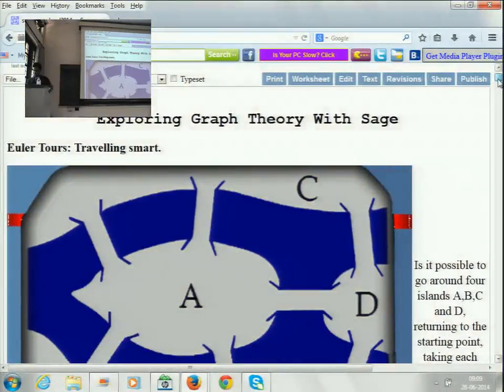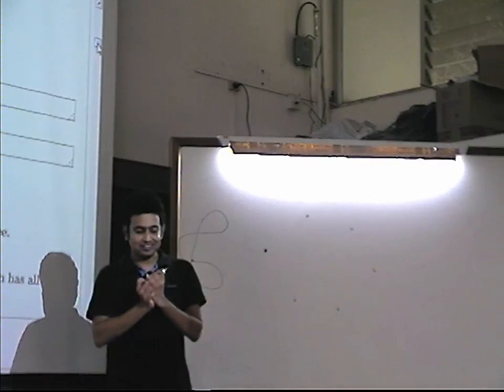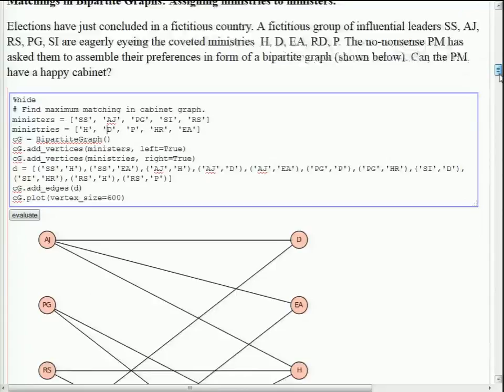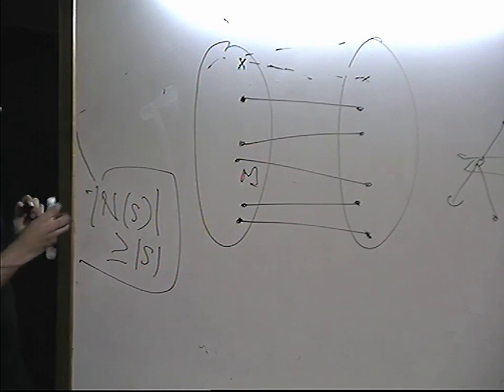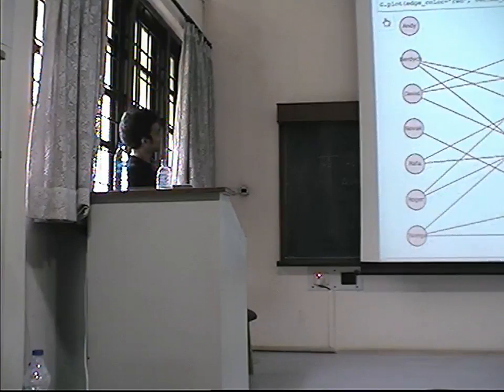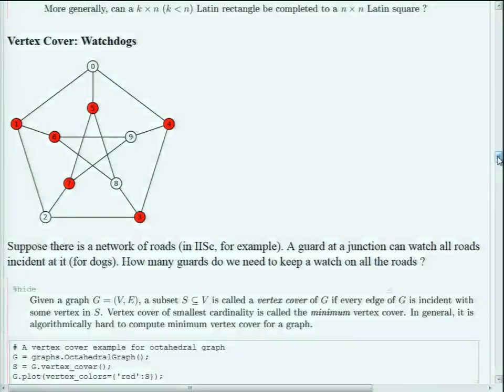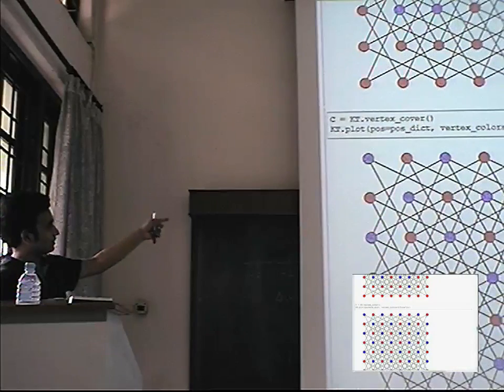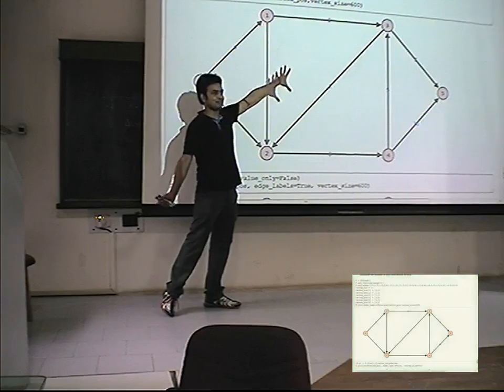CSA Summer School Day 6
Exploring Graph theory with Sage